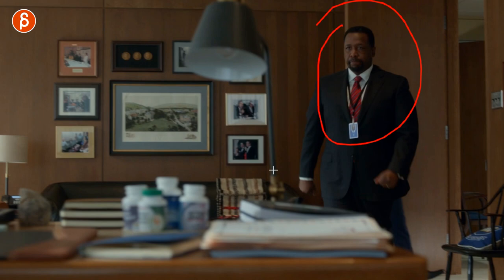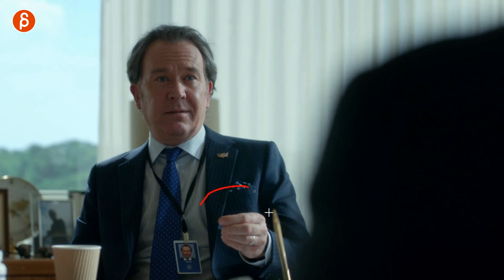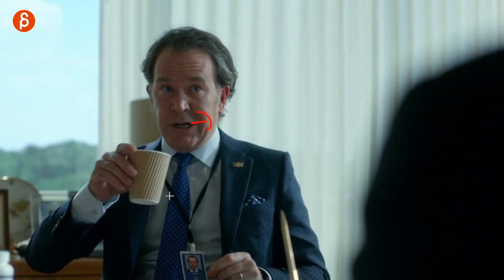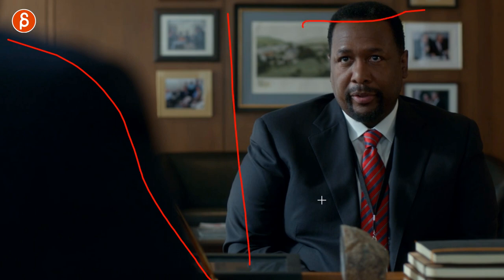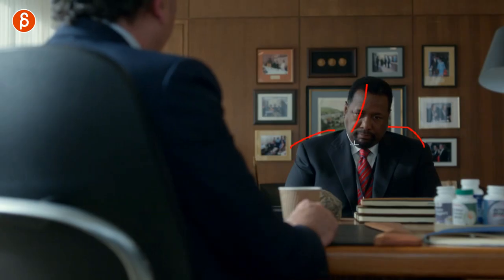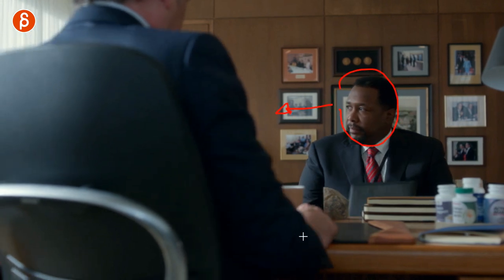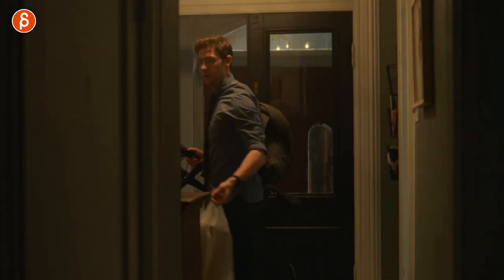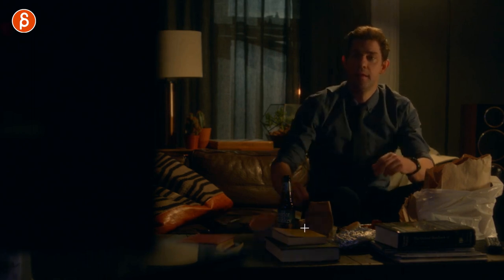Jack Ryan - Acting Analysis and Tips for Animators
This Acting Analysis and Tips for Animators clip takes a look at Amazon's new show "Jack Ryan", covering camera framing for characters, my usual love for eye contact and potential conflict, character interactions and reactions, environmental familiarity and more! Lots of cool little goodies I love to nerd out about.